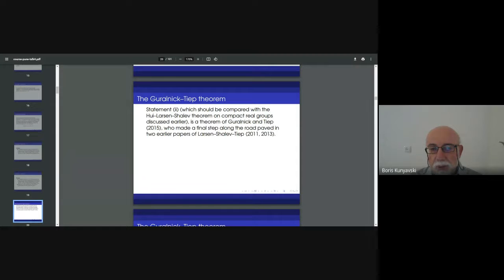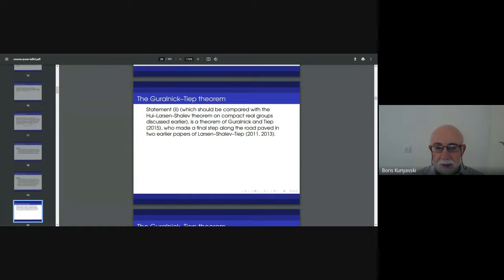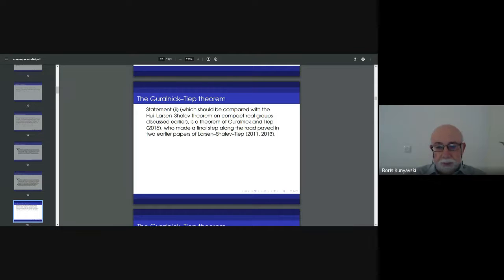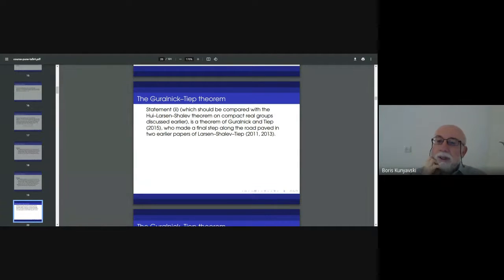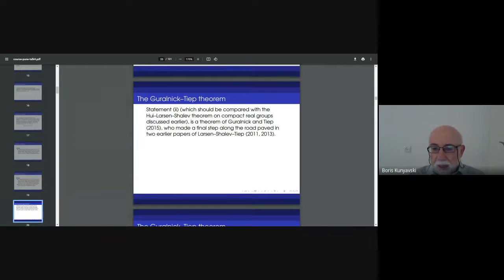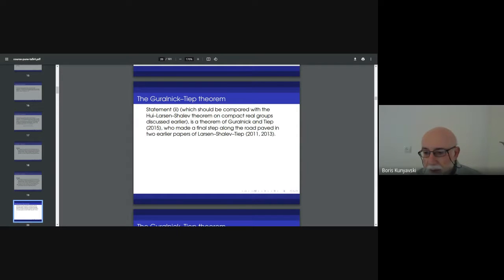Lecture 14: September 12, 2021: Professor Boris Kunyavskii, Bar Ilan University, Israel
Speaker: Professor Boris Kunyavskii, Bar Ilan University, Israel

Title: Word maps on linear algebraic groups

Schedule: September 12, 2021